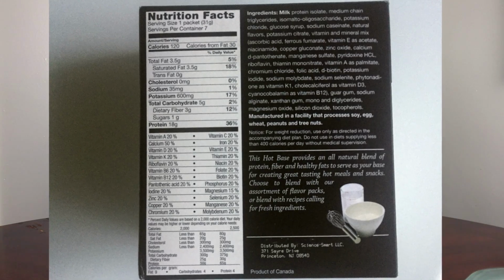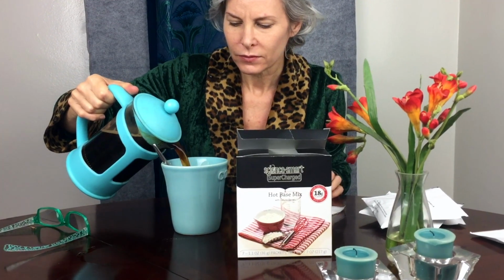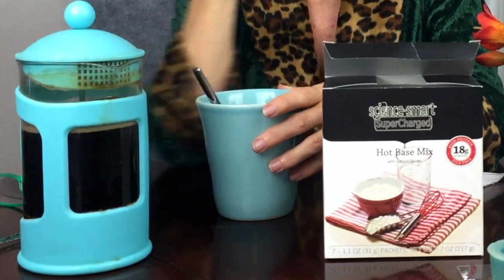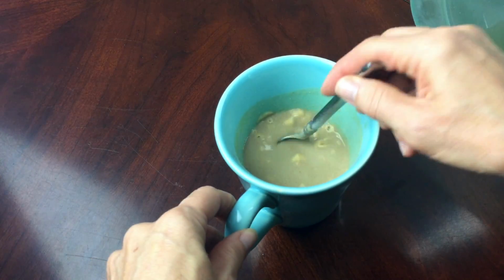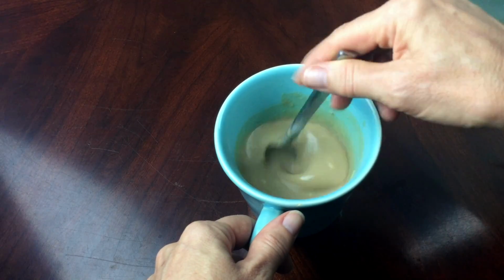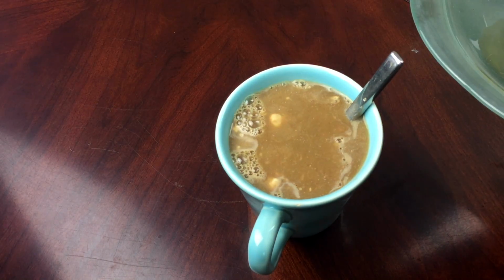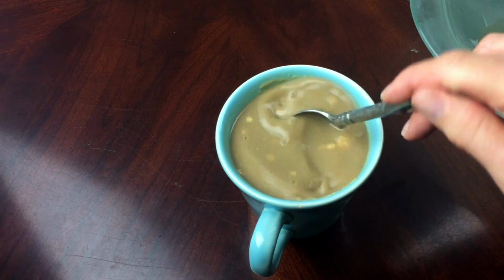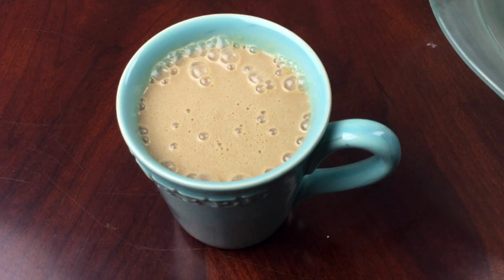Weight Loss Coffee??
Breakfast on the go can be tough. Many of us just choose to skip breakfast, grab our coffee and run out the door. I found a product that allows you to easily turn a cup of coffee into an actual meal replacement! Or add to soups, or sauces to easily boost the protein and aid in weight loss. Created by Dr. Carolyn Apovian, Director of the Center for Nutrition and Weight Loss at the Boston Medical Center.

Here's a mini-whisk to make blending easier The Pampered Chef Mini Whipper
Danesco Mini Silicone Sauce Whisk (Kiwi Green)
Hot travel Mugs so yu can shake it: Contigo SnapSeal Byron Vacuum Insulated Stainless Steel Travel Mug, 20oz, Vivacious
Contigo AUTOSEAL West Loop Vacuum Insulated Stainless Steel Travel Mug with Easy Clean Lid, 20oz

Monique Parent is a Hollywood actress and model who has been in the biz for 25 years. UniqueMonique is not just her brand but also her view of life! We all deserve to be unique and to celebrate our individuality!

SortaHealthy® is about healthy eating and getting more veggies into your body, and has evolved into all around health including acceptance of growing older.

Products in this video:
Proti Kind Super Charged Hot Base Soup Mix - 7 servings - 18 g protein per serving